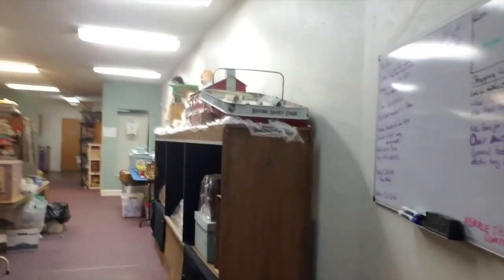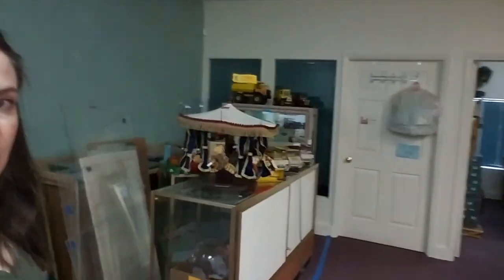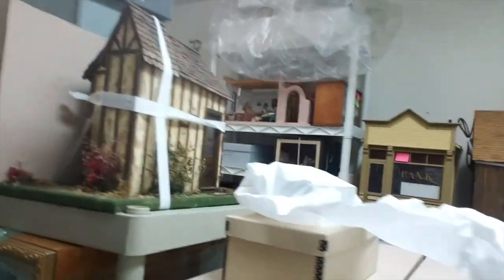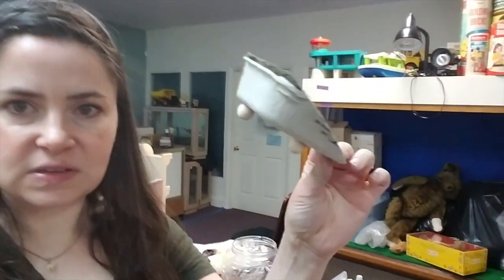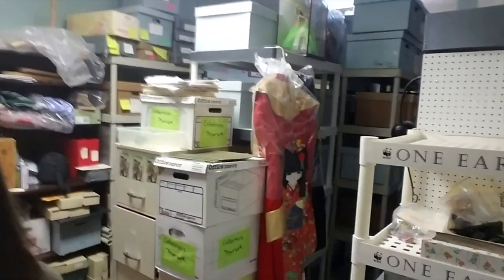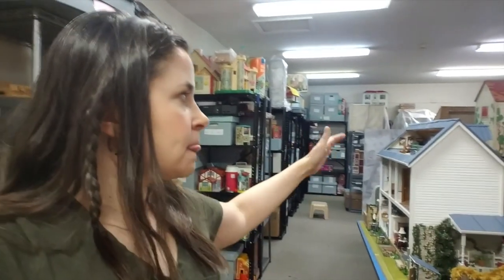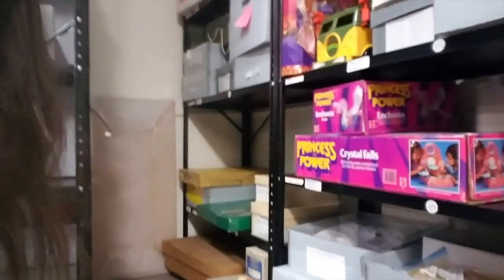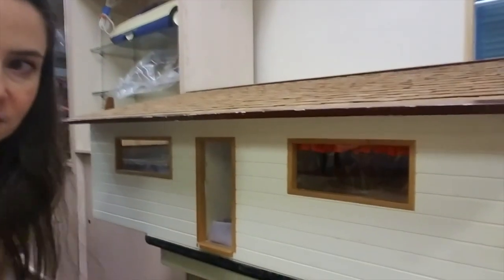DMMDT-New Home Tour Pt. 2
We're taking a look at our new building! The collections storage area isn't the most glamorous, but we're excited!